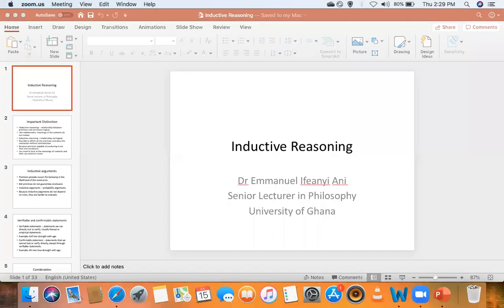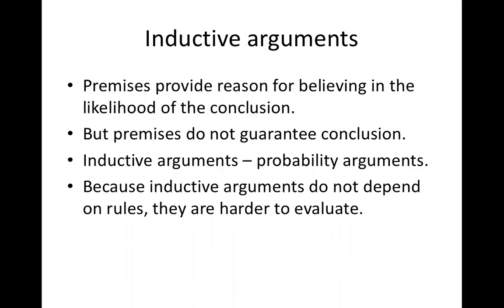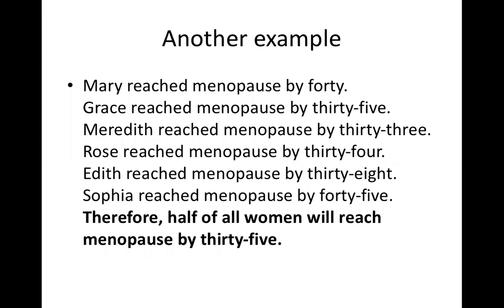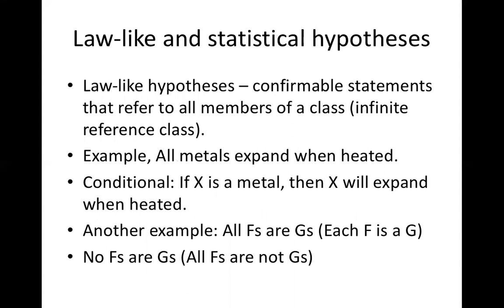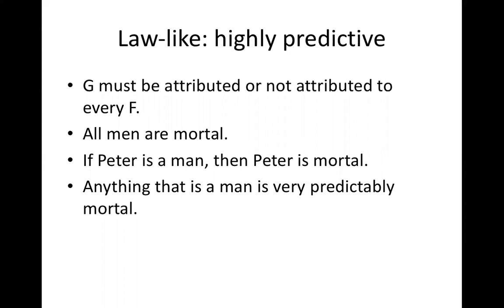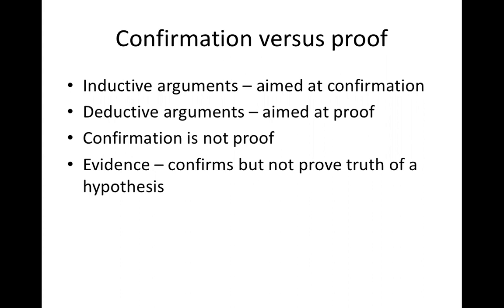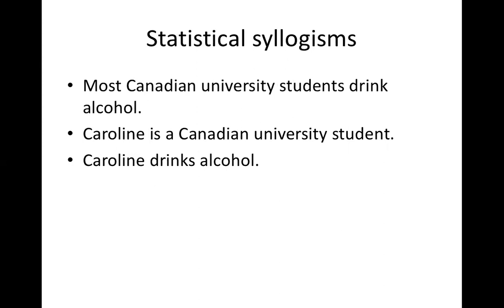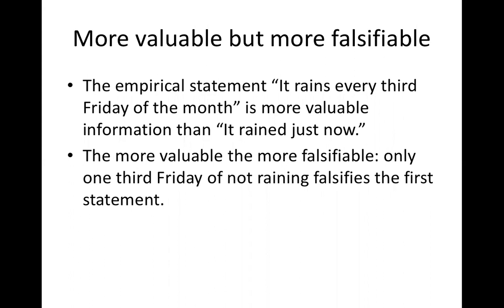Recorded Session (Inductive Reasoning, Group 9 City Campus, 2nd Sem, 2020-2021)